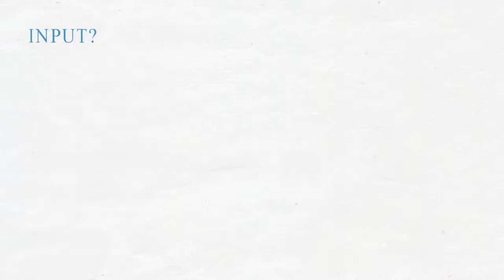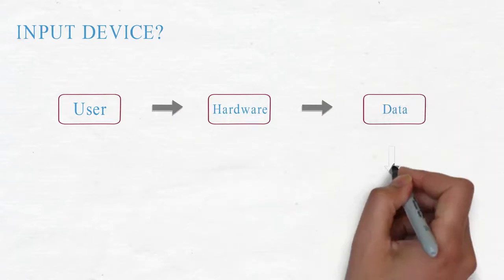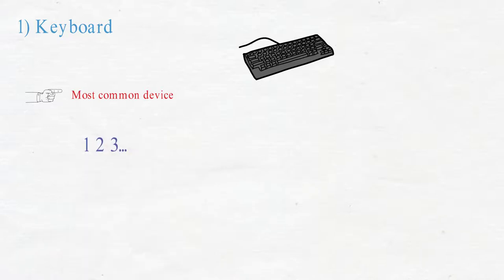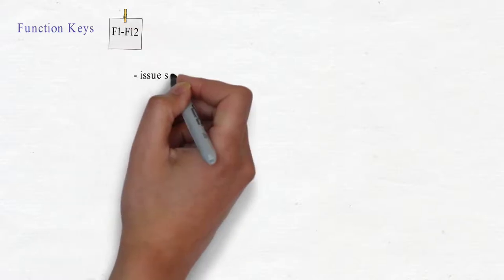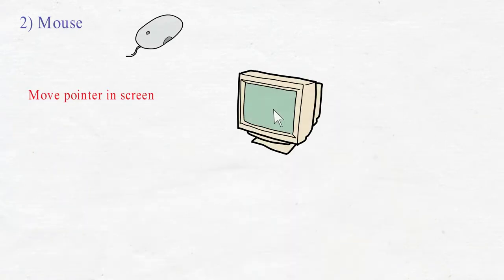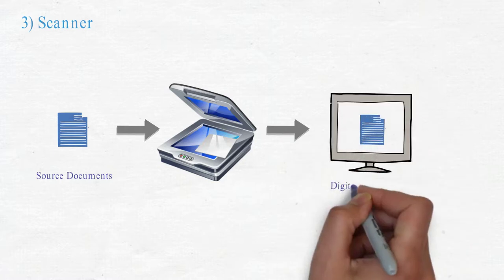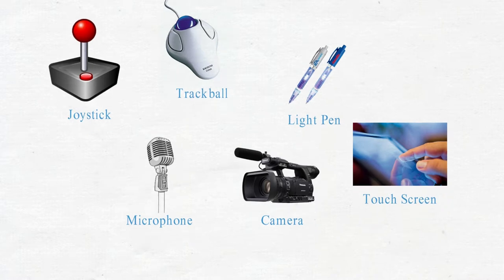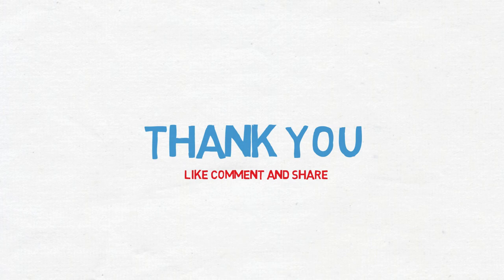Input Device | What is Input Device?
Input Device :

Any data enter into the computer is call the Input.

Data can be following types :

1) Text
2) Audio
3) Video
4) Graphics

Input device is a hardware which allows users to enter the data in the computer.

Various types of input devices like:

1) Keyboard

2) Mouse

3) Scanner

4) Joystick

5) Trackball etc..